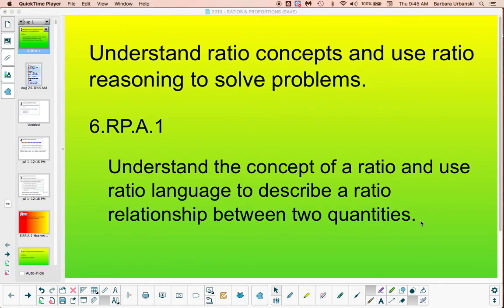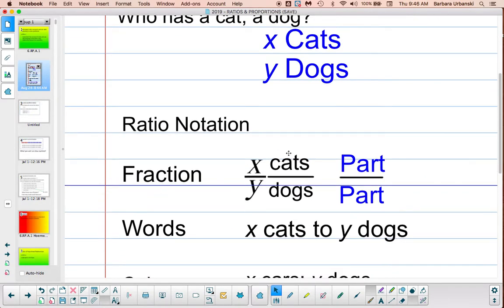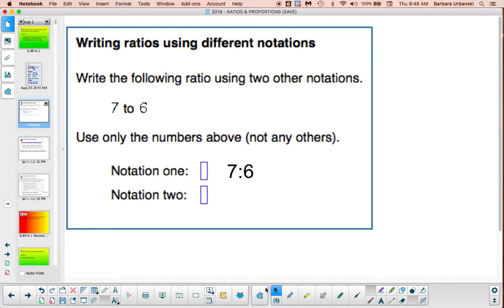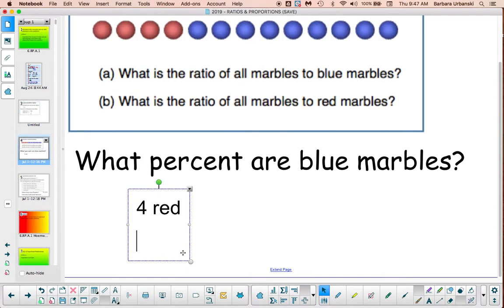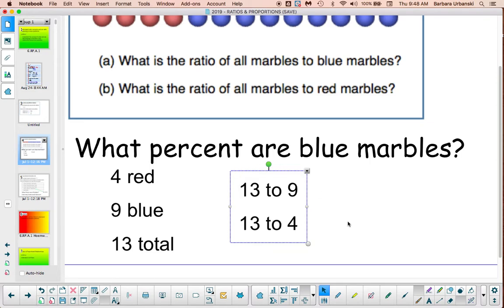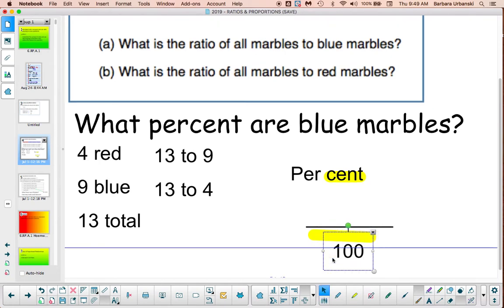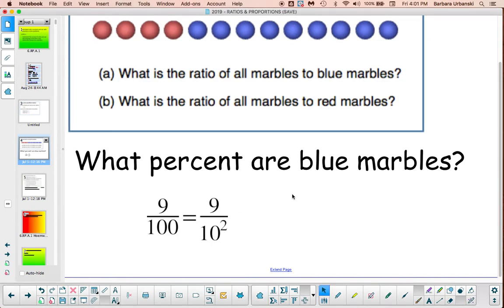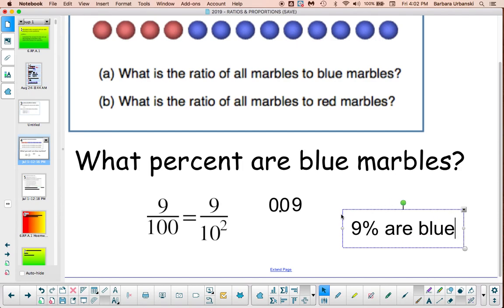Q-1 -- 6.RP.A.1 -- Write a Ratio and Find a Percent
Learn how to write a ratio and a quick review about percents